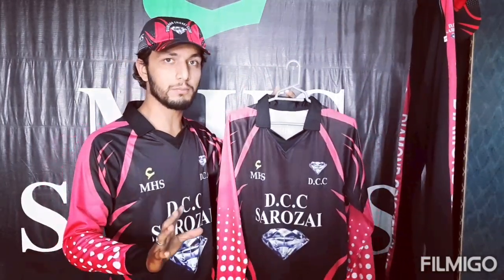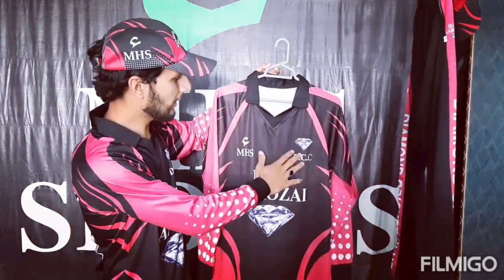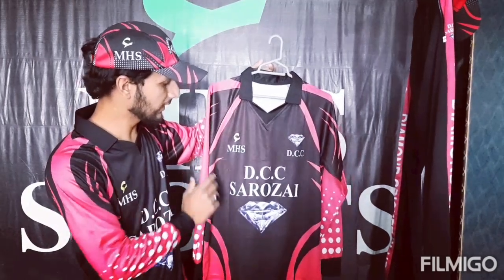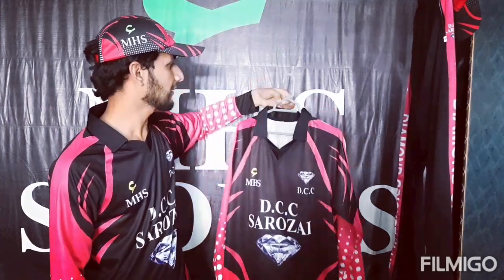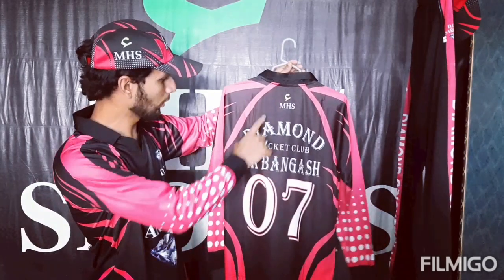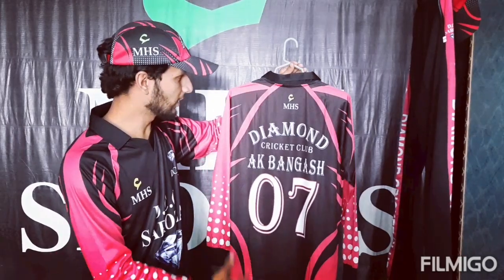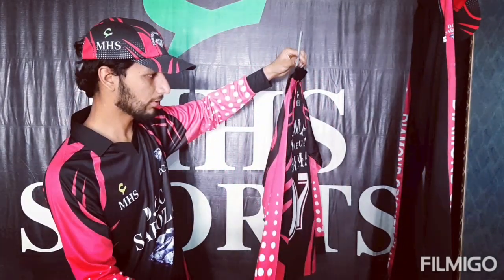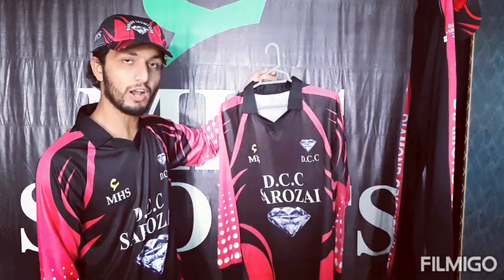Diamond Cricket Club Kits what's App 03115169689.03315324251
MHS Sports is the Top Quality Brand which deals In Sports Equipment and Sports wear

MHS design Sublimation kit for # Diamond Cricket Club Sports Rawalpindi. order from Bannu#Rawalpindi
➡️International Quality
➡️Economical Rates
➡️Sublimation Kits
➡️CustomMade Kits

You can Also design your own design from MHS SPORTS.. We deliver All over the World.